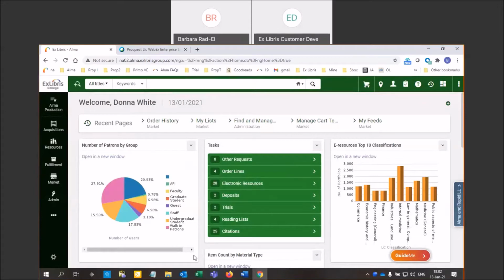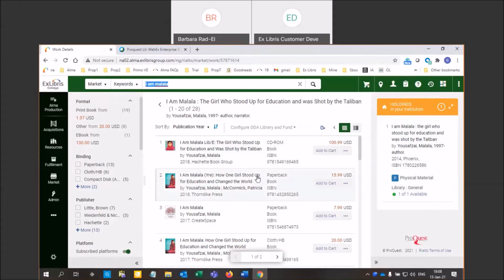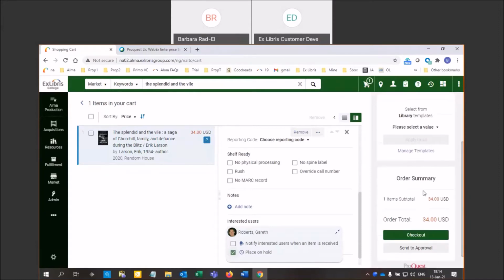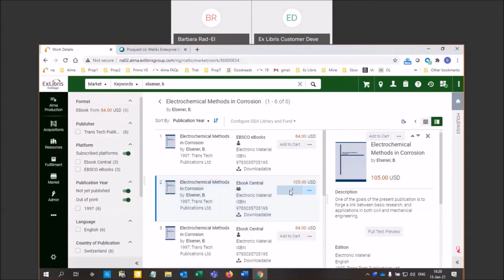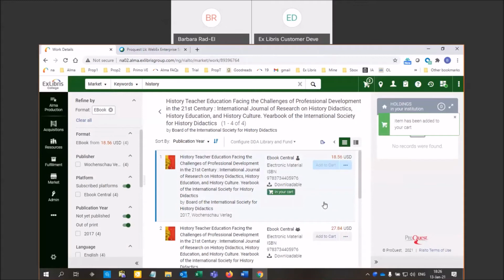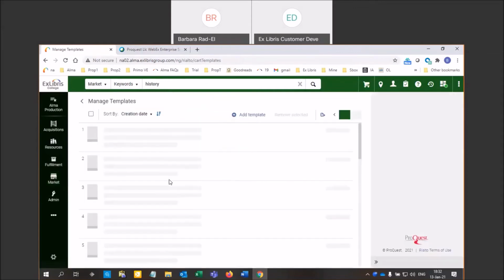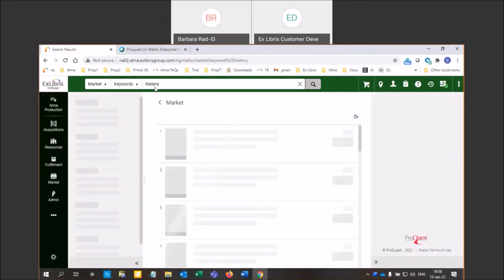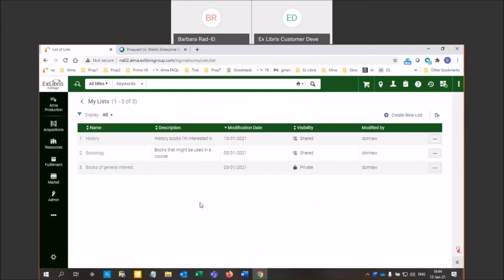Managing Easy Acquisitions in Alma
As presented on January 13, 2021.